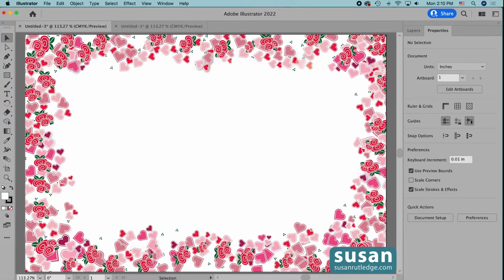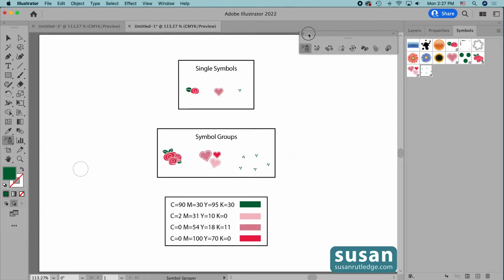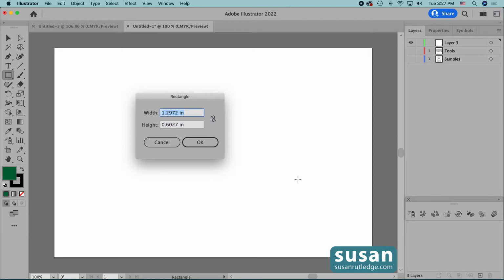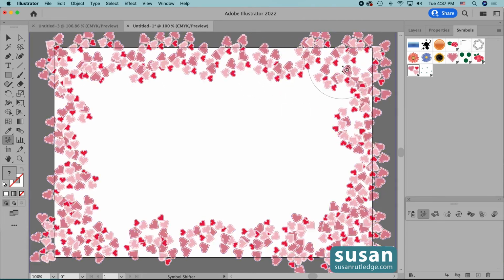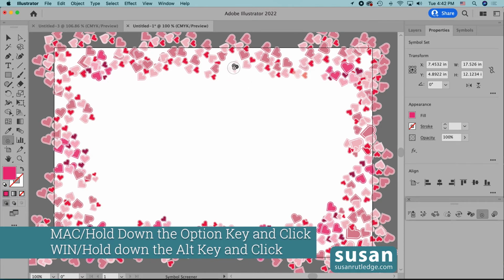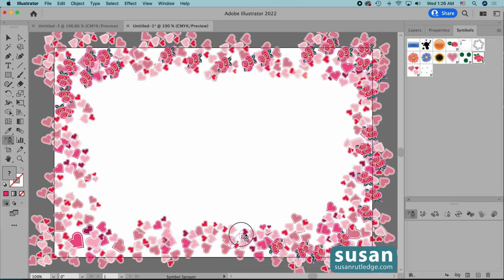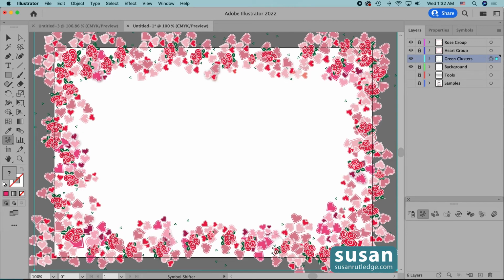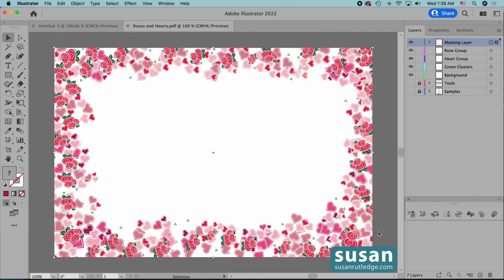Creating With the Symbol Sprayer Tools in Adobe Illustrator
Expand your digital palette with the Symbol Sprayer and associated Symbolism Tools in Adobe Illustrator! Susan Rutledge's in-depth tutorial takes you step-by-step through the often overlooked tools that allow you to create intricate and detailed designs in minutes! Keyboard shortcuts for both MAC and PC users provided.